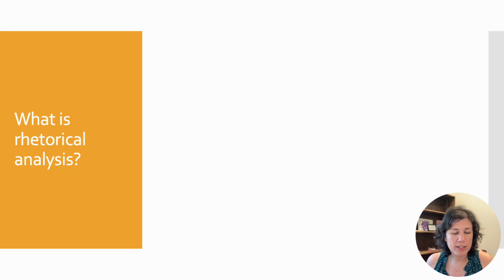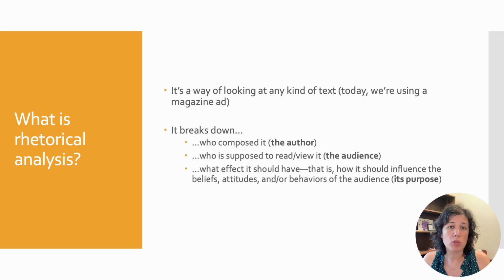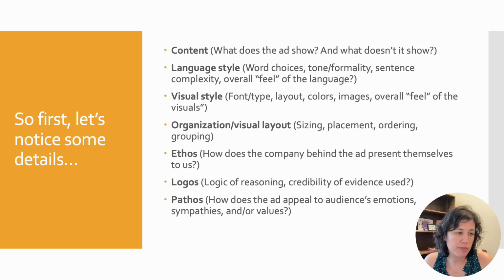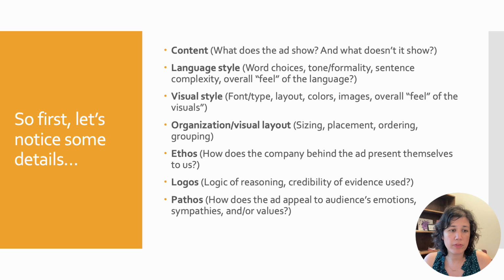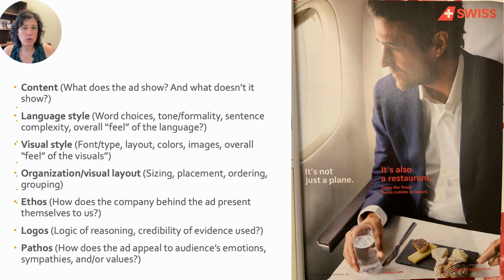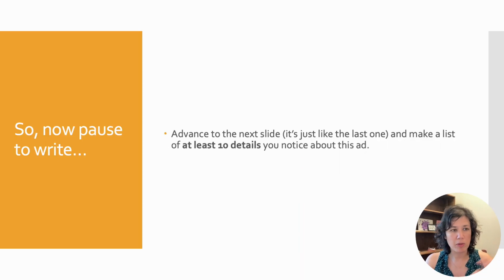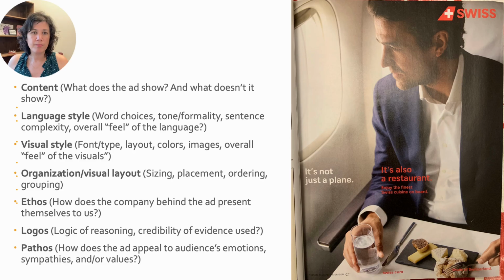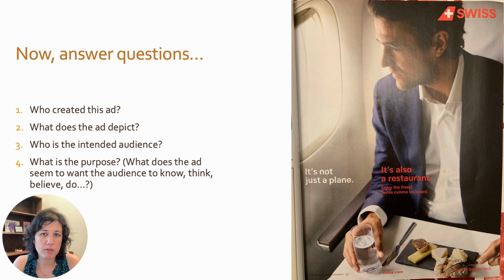Practicing Rhetorical Analysis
This is an activity for our ENGL 1001 class—we'll practice the basic moves of rhetorical analysis together, using an advertisement from a magazine.